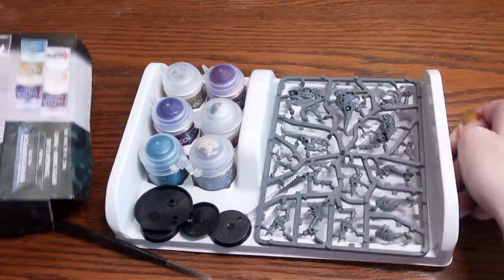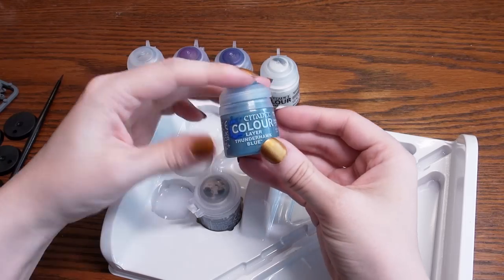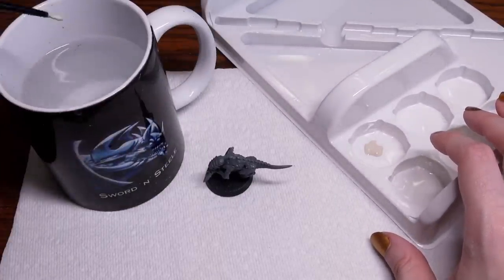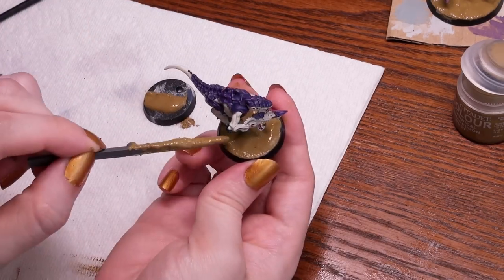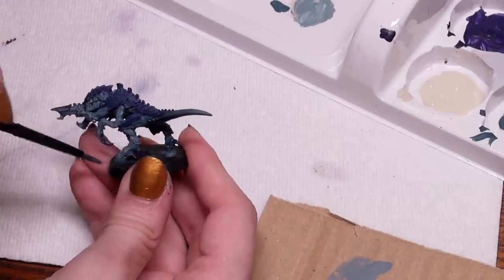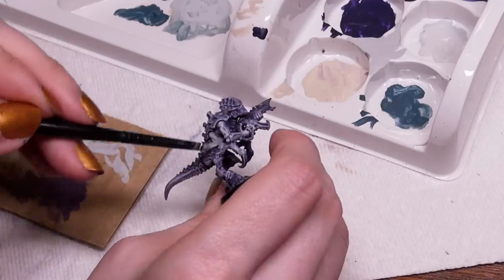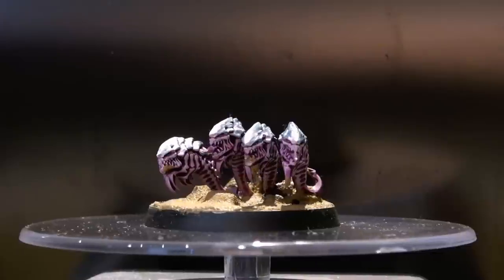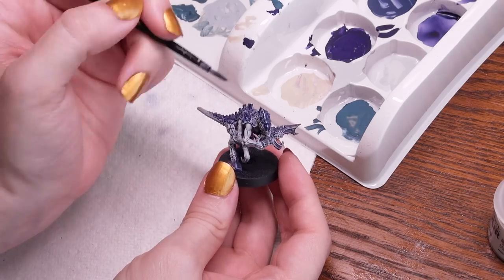Painting for Beginners! Using ONLY Termagants & Ripper Swarm + Paints Set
Naomi paints up the Tyranids of the new Paint set using ONLY the paints and the Starter brush within the kit.
The Tyranids are models used in a skirmish wargame called Warhammer 40,000!